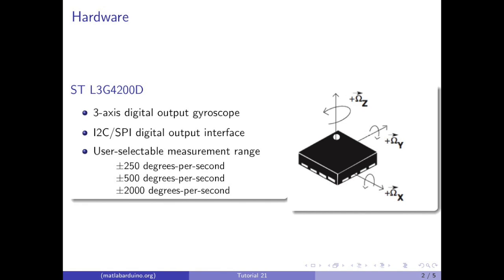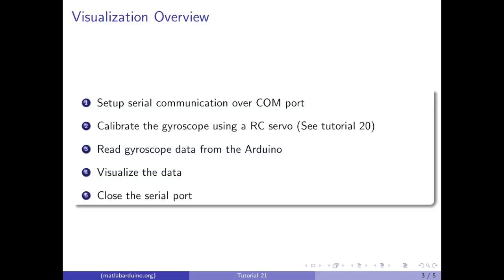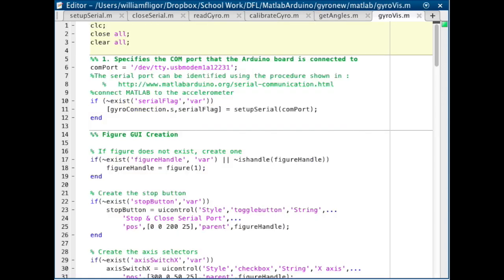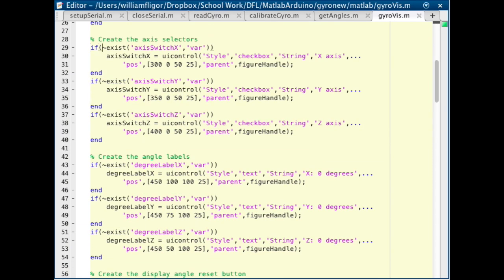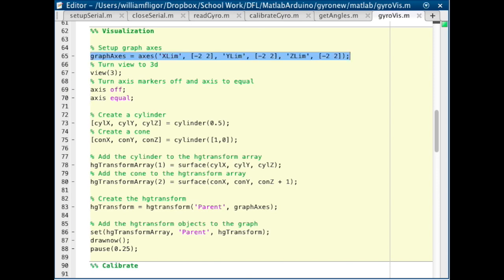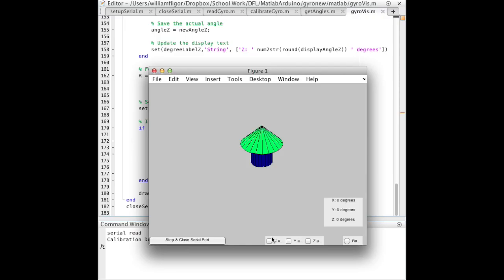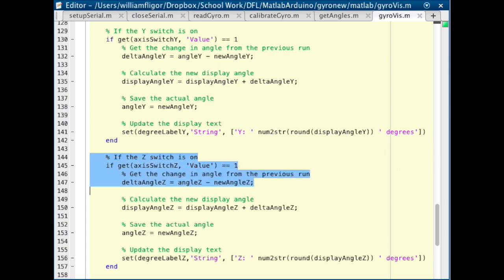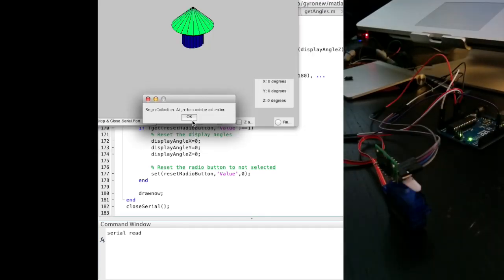MATLAB Arduino Tutorial 21 - Visualizing 3-axis gyroscope data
This video demonstrates how to visualize in 3D real-time data from 3-axis gyroscope to MATLAB via the Arduino UNO board. For more details visit matlabarduino.org

Configuration:
- Matlab R2013a
- Arduino 1.0.1
- USB 2.0
- STMicroelectronics L3G4200D